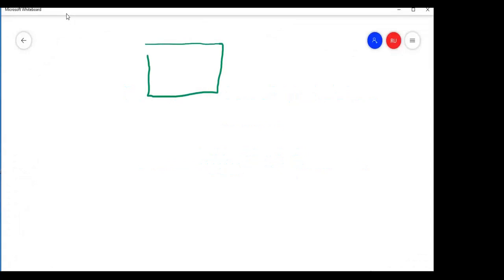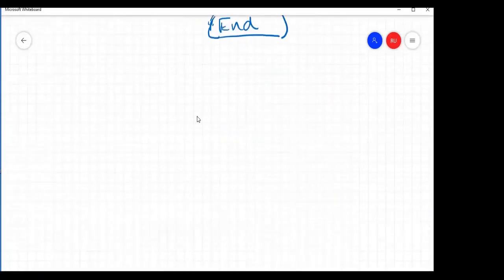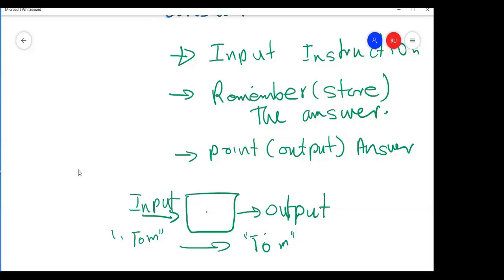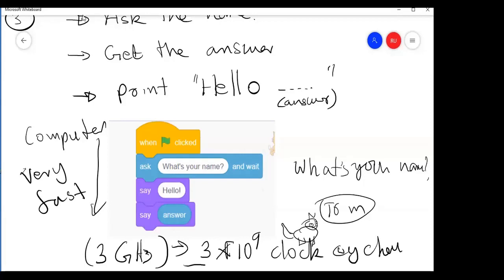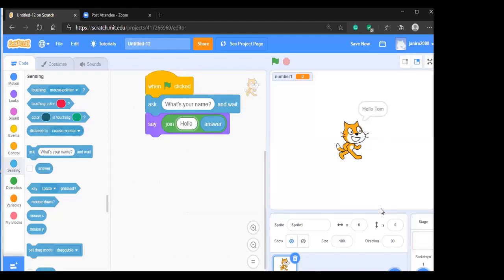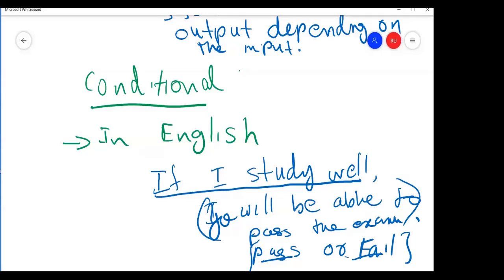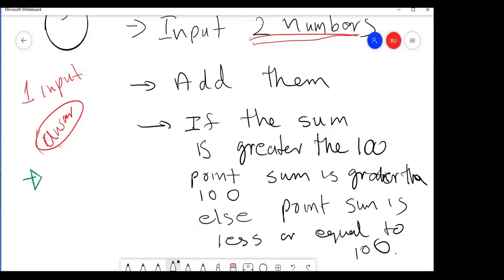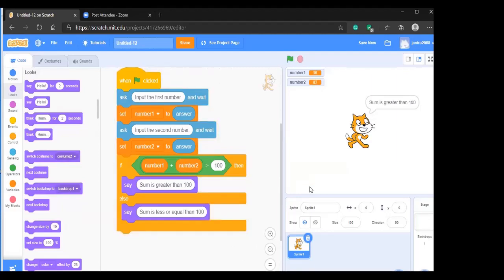005-Lecture 02- Computational Thinking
This video is a live recording of an online lecture. The video is intended for first-semester students of the Department of Electrical and Information Engineering, University of Ruhuna.